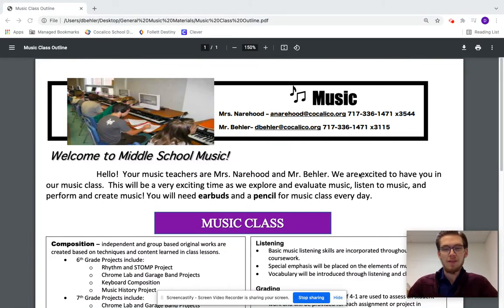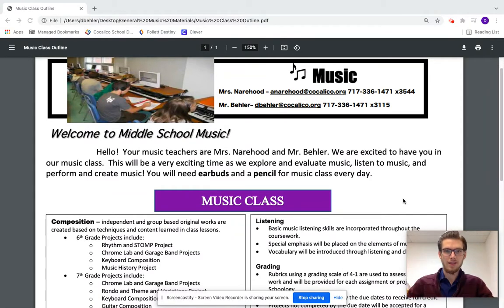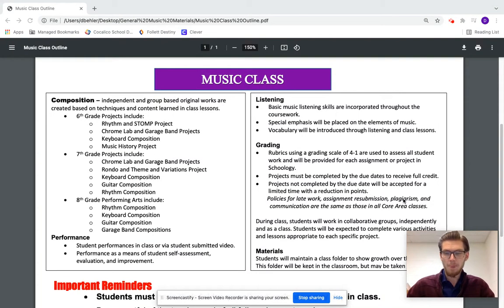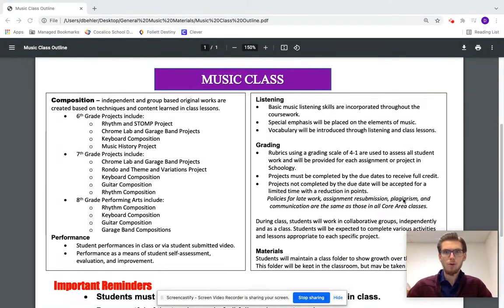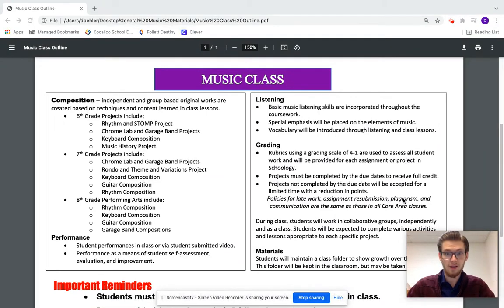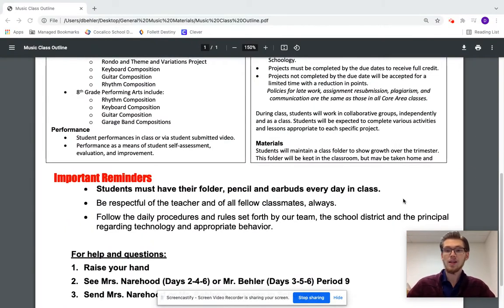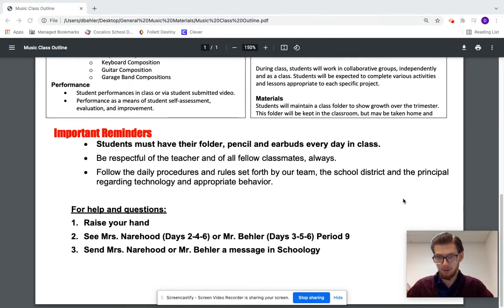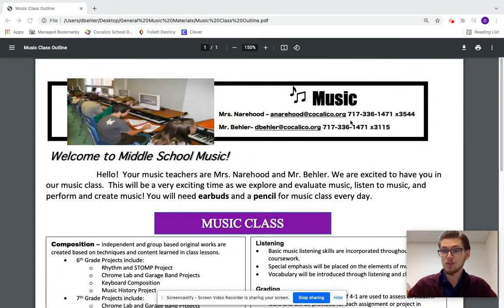7th Grade Music